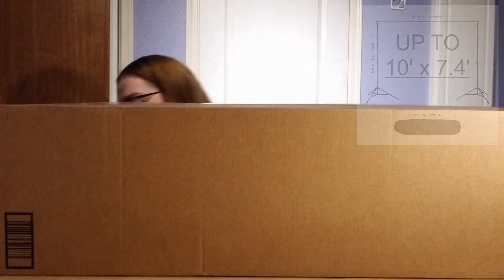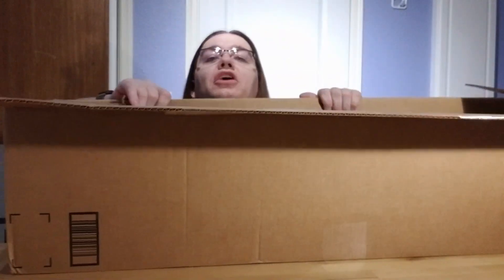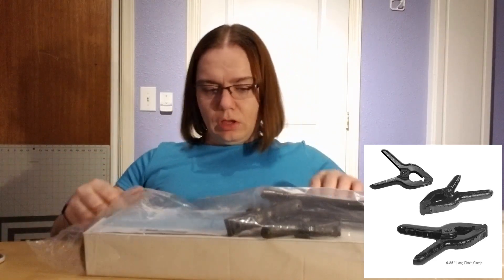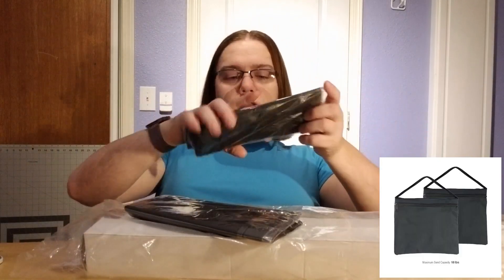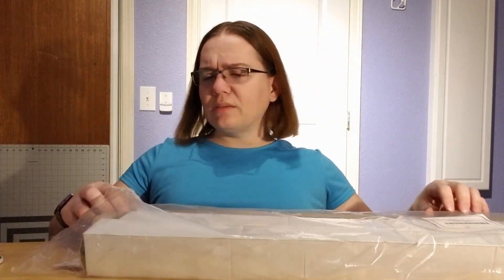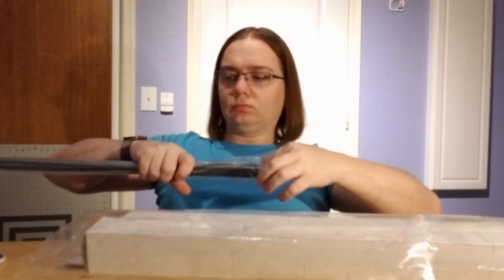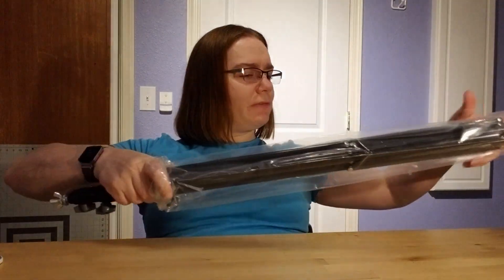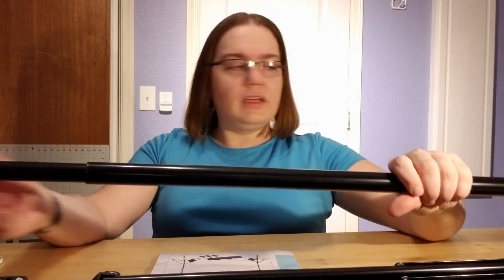Product Unboxing - Julius Studio Photo Backdrop Kit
Julius Studio Photo Video Studio 10 ft. Wide Cross Bar 7.4 ft. Tall Background Stand Backdrop Support System Kit with Carry Bag, Photography Studio, JSAG283

by Julius Studio